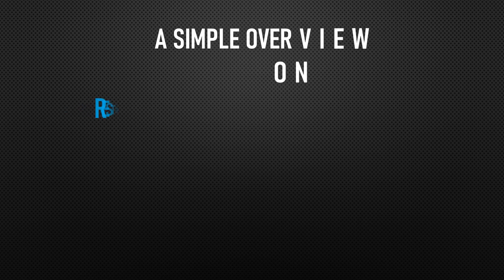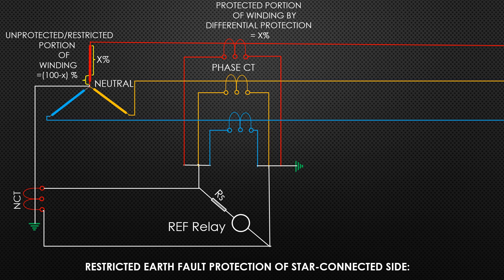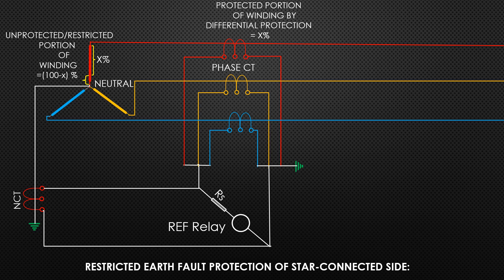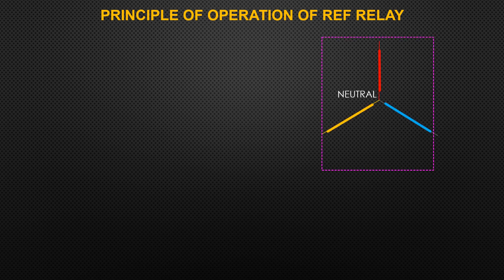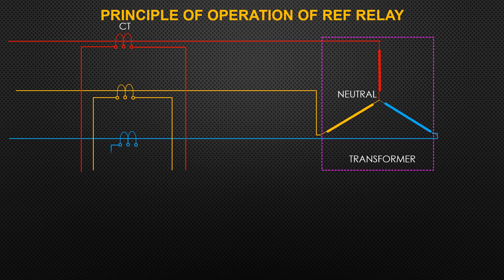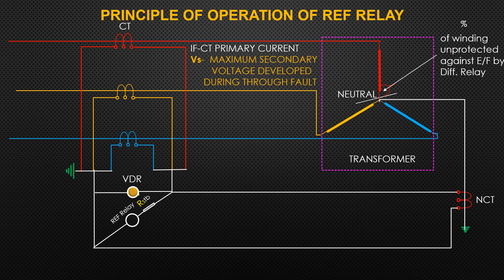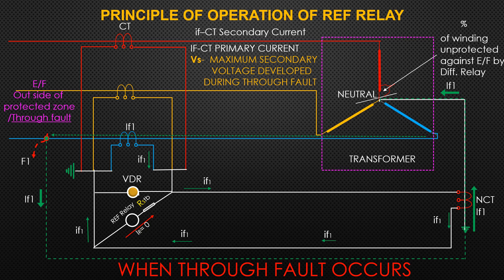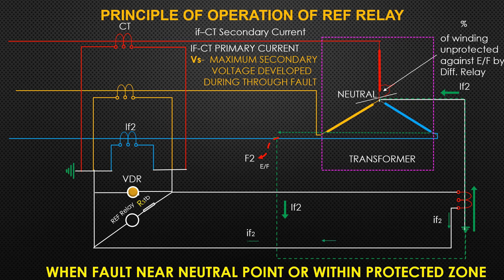WORKING PRINCIPLE OF RESTRICTED EARTH FAULT PROTECTION/REF PROTECTION OF TRANSFORMER- EXPLANATION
Dear Viewers,
Please watch this video.Thanks.

working principle of ref relay,restricted earth fault protection/operating principle of restricted earth fault protection relay,Restricted earth fault protection relay,operation of REF relay,REF protection of a transformer,REF protection